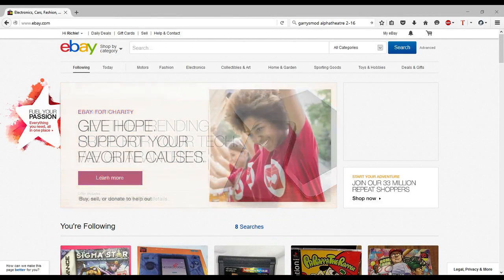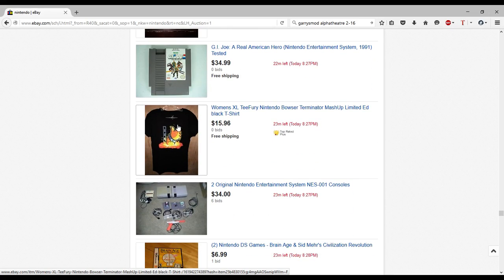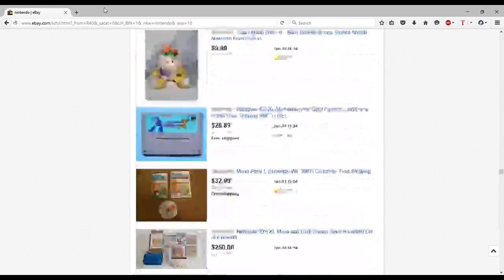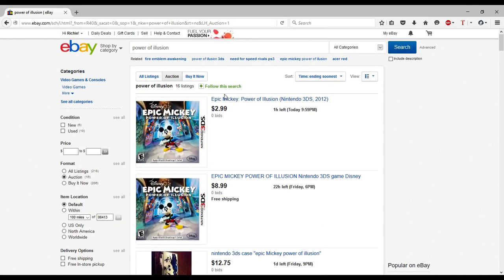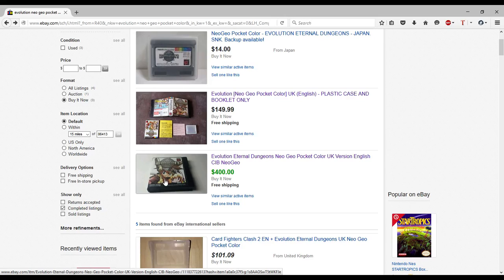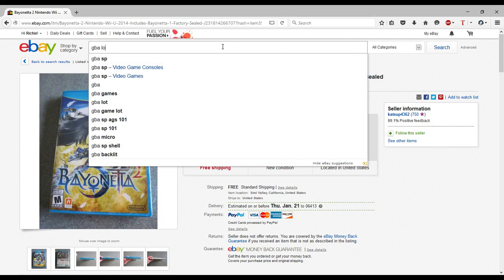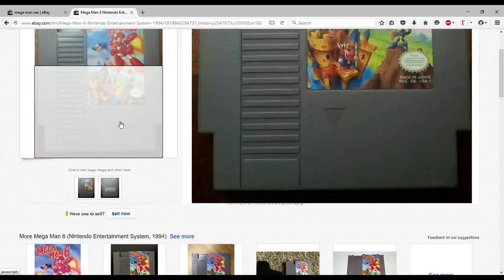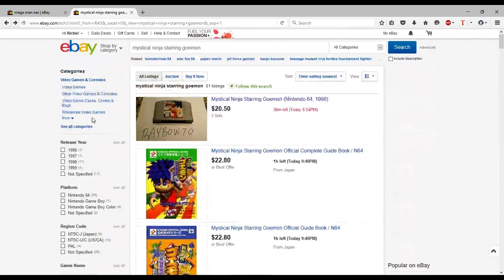Ebay Shopping Random Thing || Part 2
I thought, I might as well make another one of these. Let me know if these are interesting or boring or whatever.